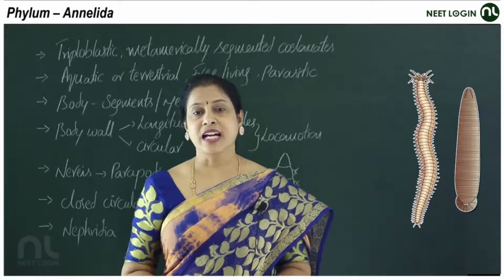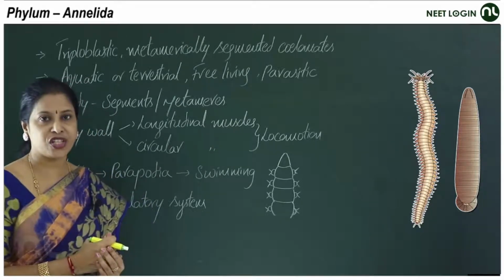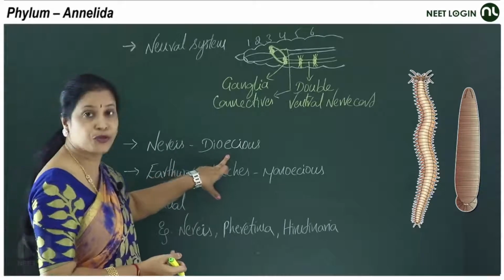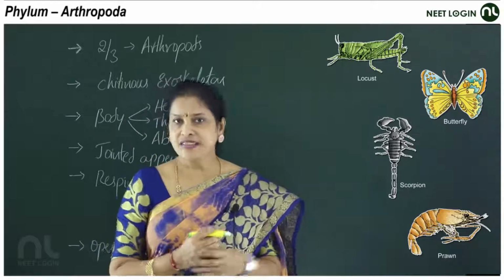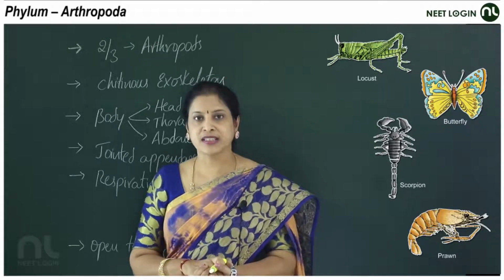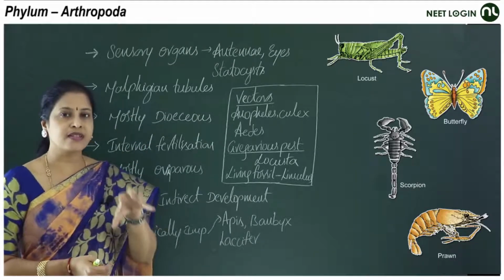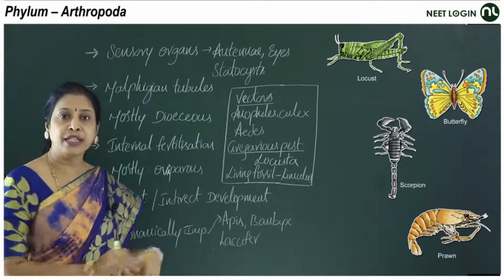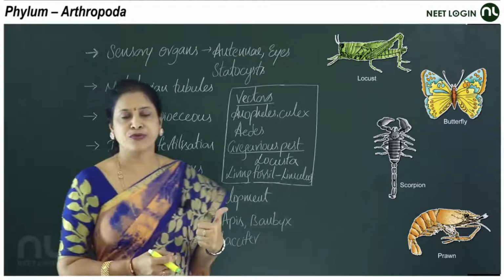Animal Kingdom | 11 Class | Biology | Sarala Mam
Phylum - Annelida
Phylum - Arthropoda